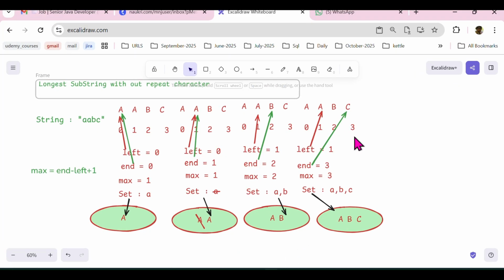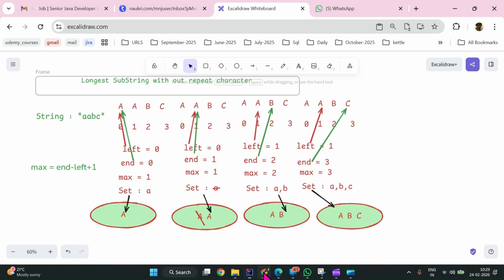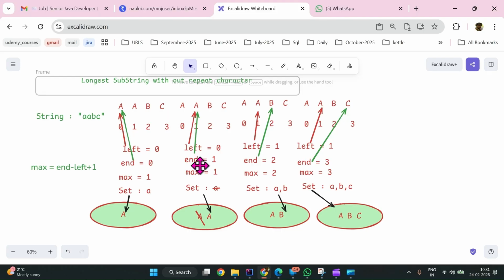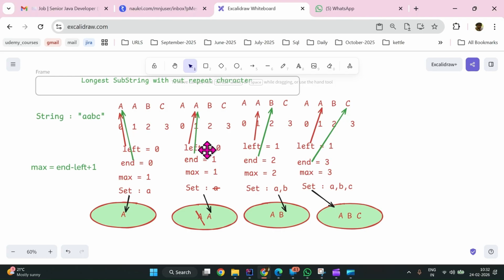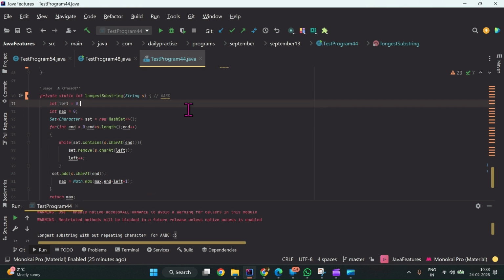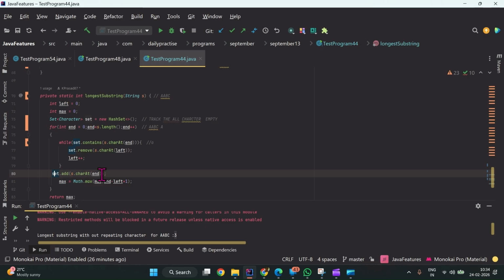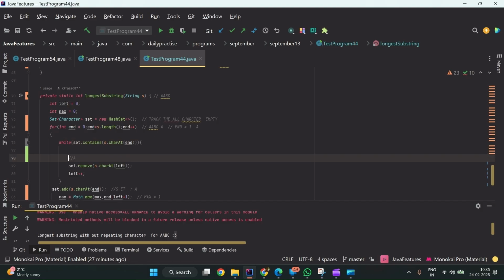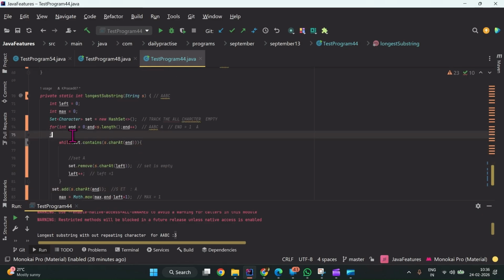Longest Substring with Out Repeating character